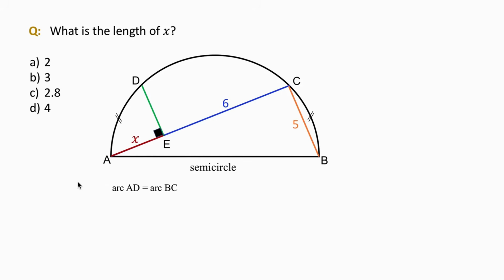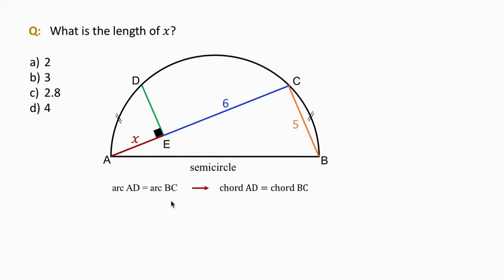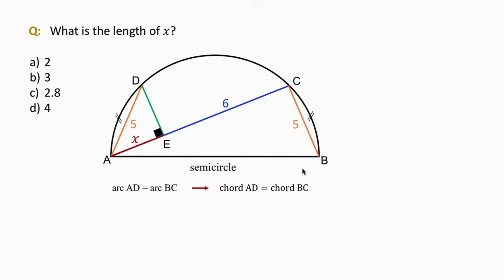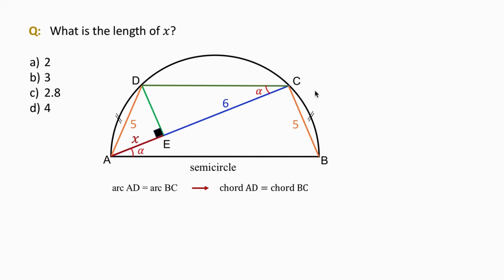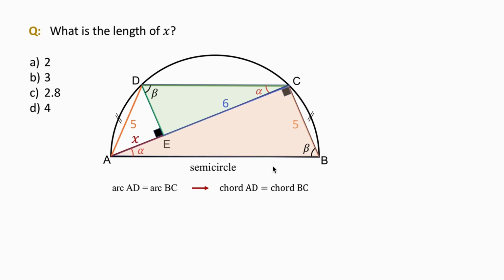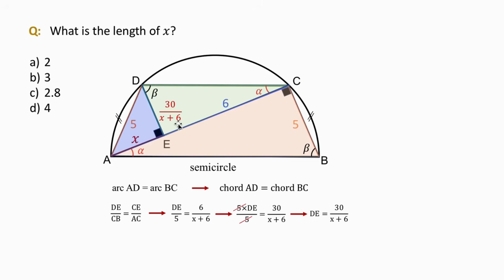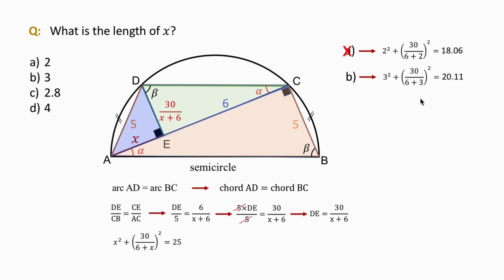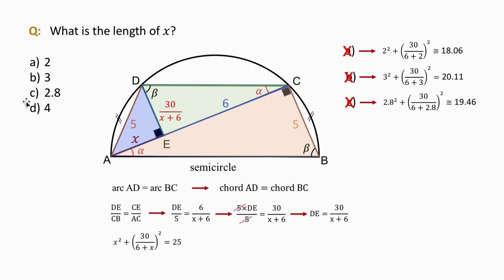A Clever Geometry Trick Find x in This Semicircle!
Can you find the value of x in this semicircle?
In this video, we use geometry, similar triangles, and clever reasoning to solve a beautiful and non-obvious problem. No calculator tricks—just pure logical thinking.

If you enjoy challenging math puzzles, geometry tricks, or contest-style problems, you’ll love this one!
👉 Try solving it first, then watch the full solution step by step.